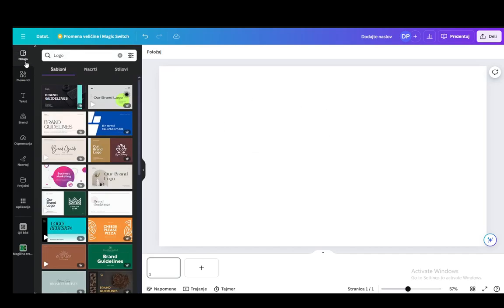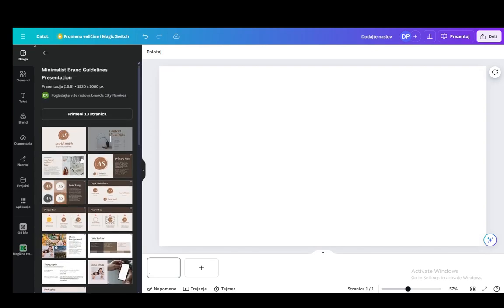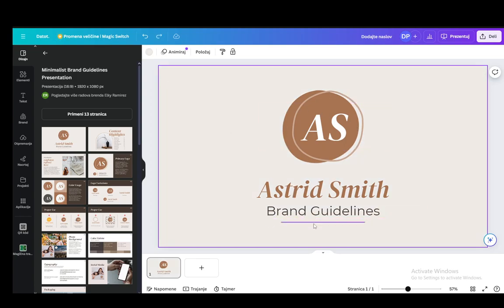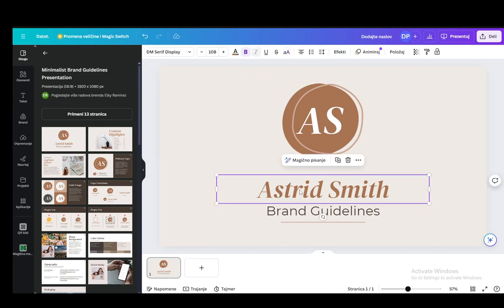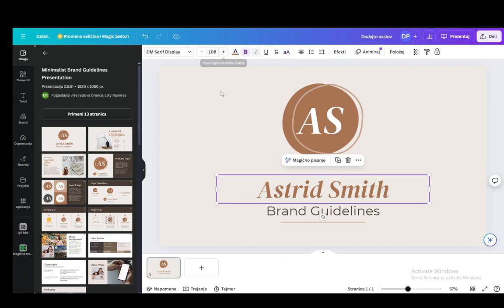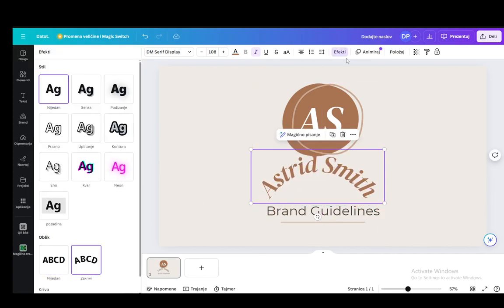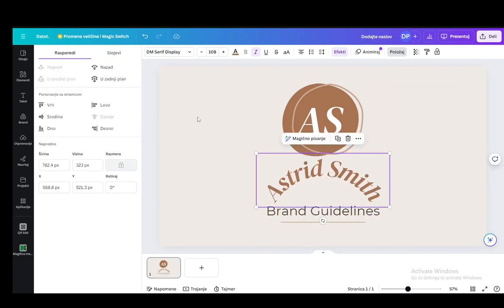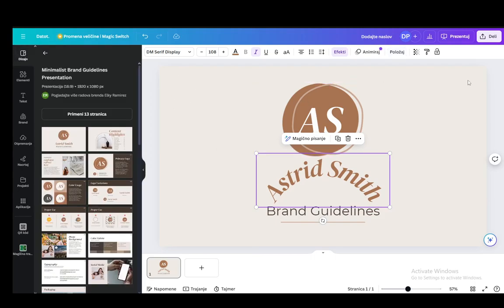How To Edit Canva Template Tutorial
Today we talk about edit canva template,canva tutorial,canva tutorial for beginners,tutorial canva,canva tips,canva template